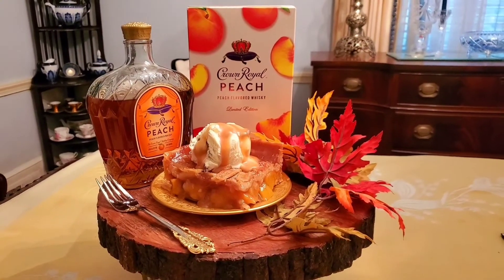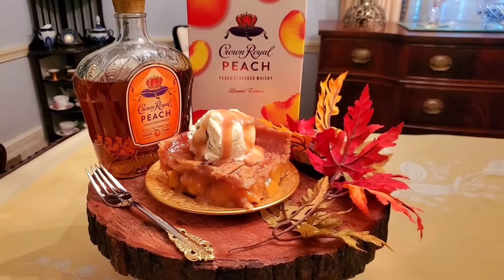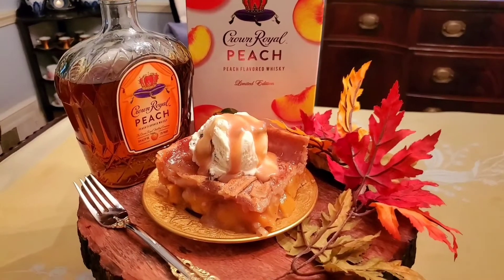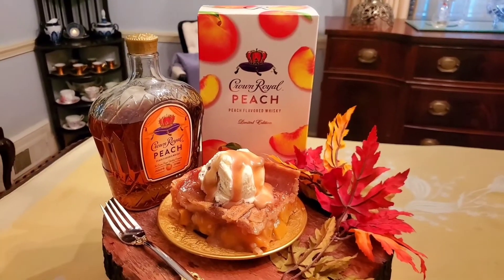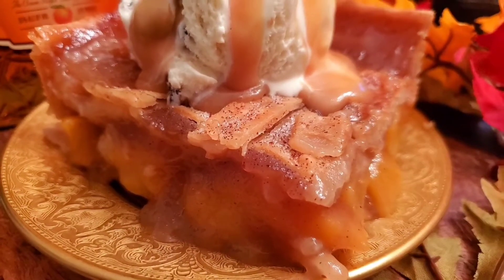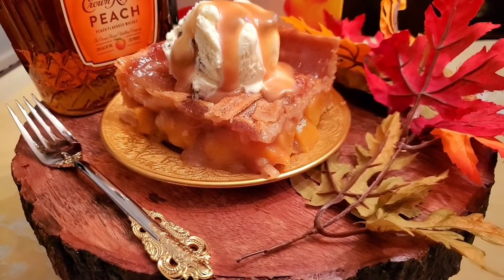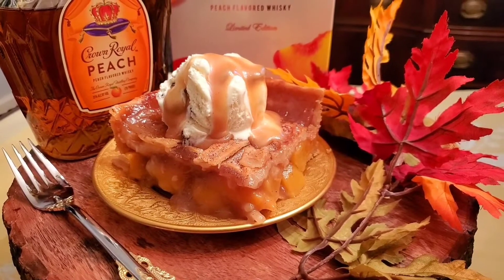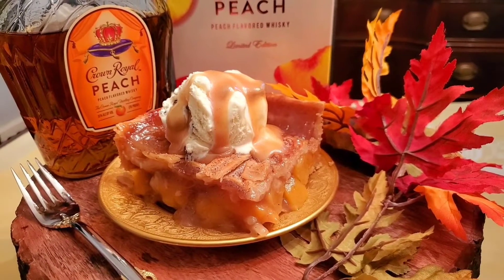PEACH CROWN ROYAL PEACH COBBLER RECIPE 🍑 crownroyal peachcobbler peachcrownroyal | DESSERT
letscookwithease Southern Goodness all in one dish. Perfect with or without Crown Royal. Perfect dessert for a Special Occasion! Please try this out. You can do it. Just remember...Make it the way you, and your family want...There are NO rules here. Cooking should be easy. Come on and try: umm, umm good

Crown Royal Peach Cobbler

Here is what we will need:
2 Packages of Ready Made Pie Shells (My Opinion instead of Phyllo) This was an experiment.

Peach Cobbler Filling
2 cans of peaches in their juice
Lemon Juice (Optional - you determine based on your taste)
1 cup of brown sugar
1 cup of plain sugar
2 sticks of butter
Caramel Packets (Optional)
1 pinch of salt (Optional)
2 tablespoons of vanilla extract
1 cup of Sprite
1/2 cup of Peach Crown Royal
1/2 teaspoon of ginger
1 teaspoon of cinnamon
1/2 teaspoon of nutmeg
3 tablespoons of cornstarch
3 tablespoons of cold water

Pre-Heat your oven to 350
Begin by layering your dish with Ready Made Pie Shells, bake for 5 minutes. Ready Made Pie Shells are easiest to use.

1. Strain 1 can of peaches and add them to a pot, put it on medium heat
2. Add the 2nd can to the pot with some of its juice. Save some of the juice if you'd like to use it
    later to mix a topping.
3. Add brown sugar, butter, salt, vanilla, Sprite, Crown Royal, cinnamon, ginger, nutmeg and bring to
    a boil.
4. Combine cornstarch and cold water in a separate bowl.
5. When mixture boils, add cornstarch mixture, it should thicken immediately.
6. Add contents to a baking dish (including Caramel Packets). If there is too much liquid, strain
    some of it out.
7. Place Pie Shell crust on top of the pie, being sure to cut vents in the top to allow the steam to
    escape.
8. Put the peach cobbler in the oven and bake until it's piping hot and golden brown. This should
     take about 45 minutes to an hour depending on your oven.

Thank you for sharing this,
V.